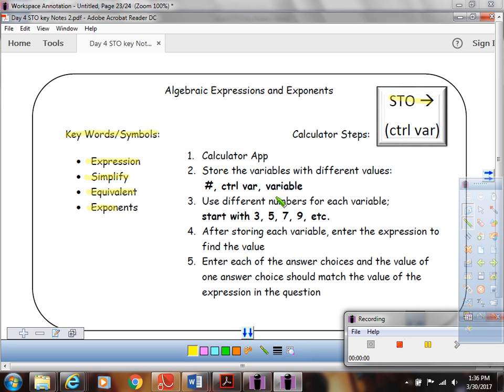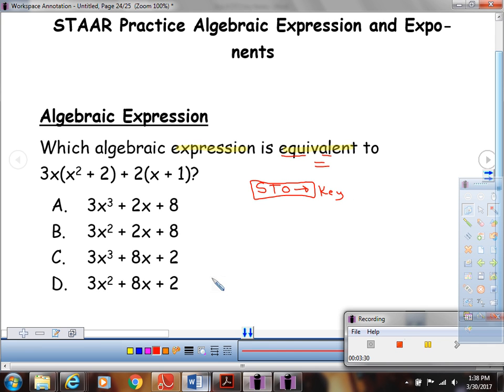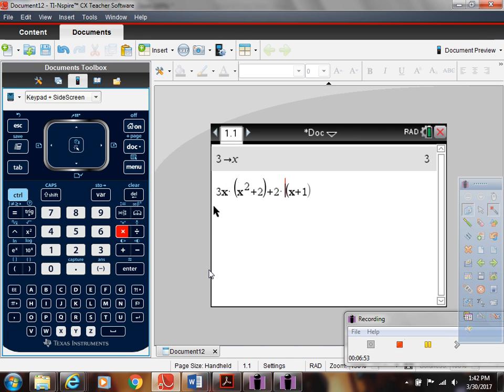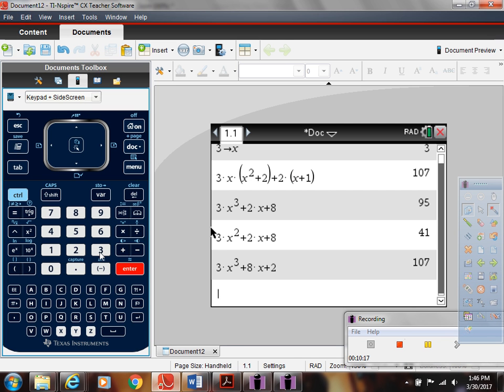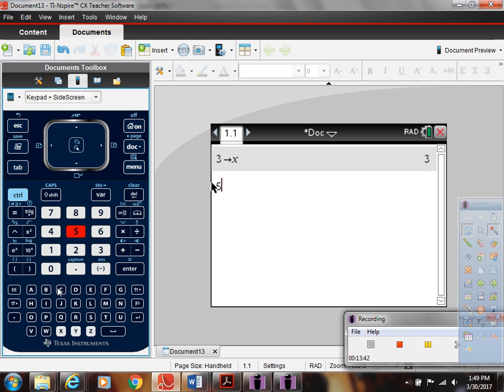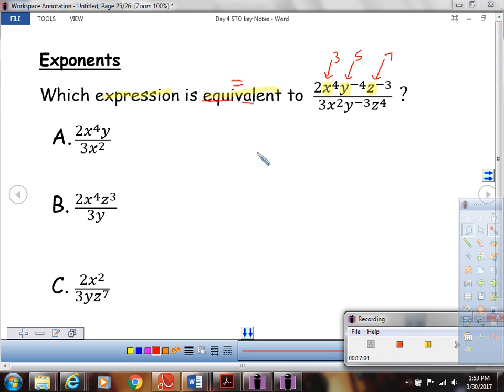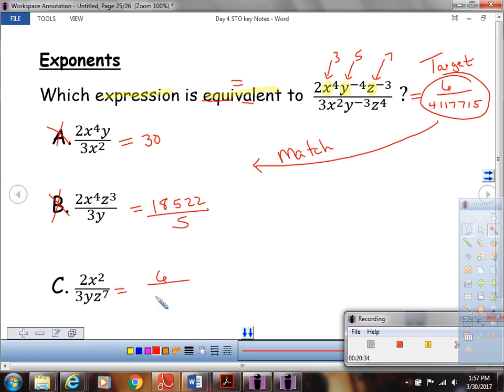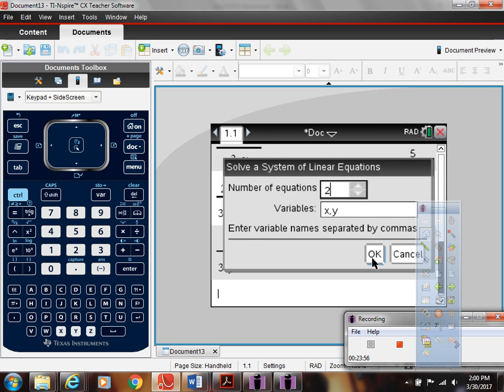STAAR Algebra I STO Key Lesson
STAAR Algebra I STO Key EOC lesson